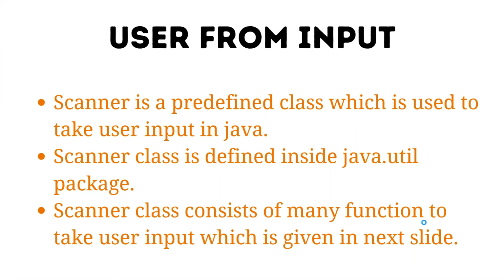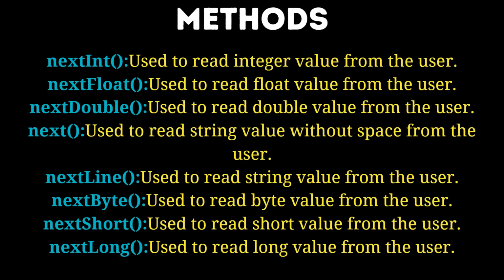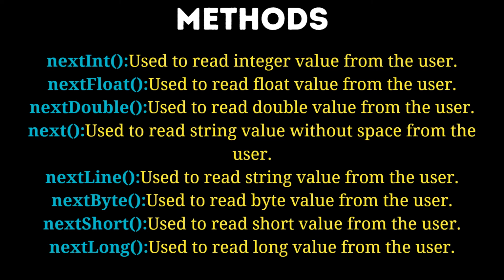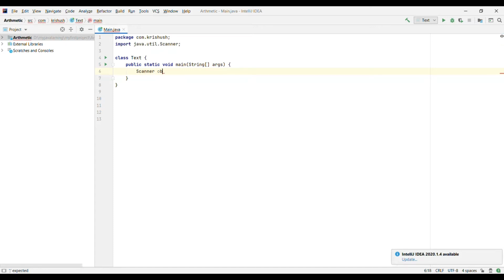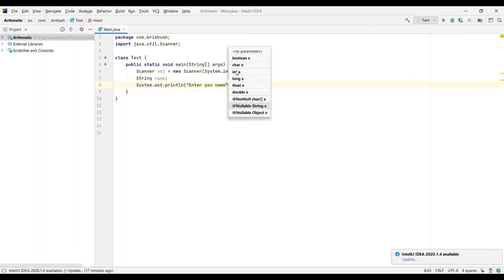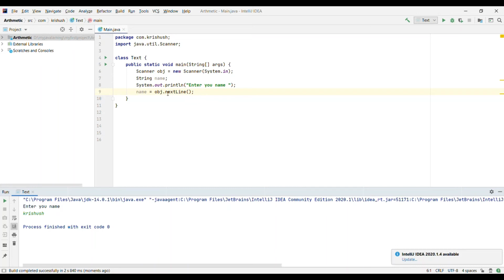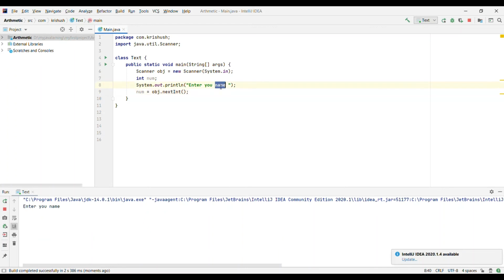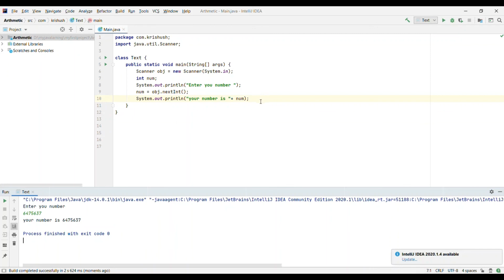Chapter 23 | Input from user with Scanner | Java programming free tutorials || tech krishush